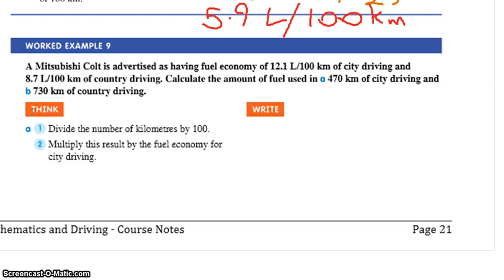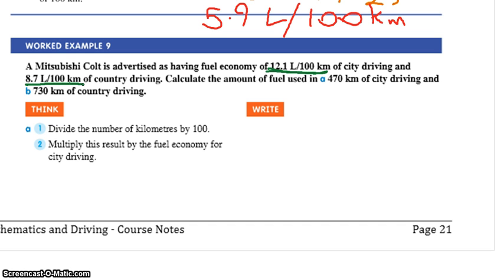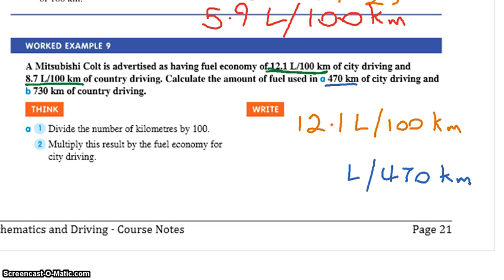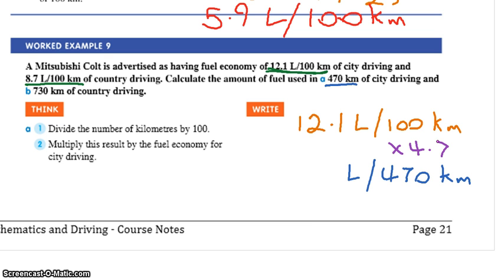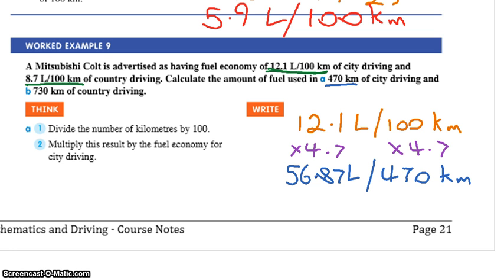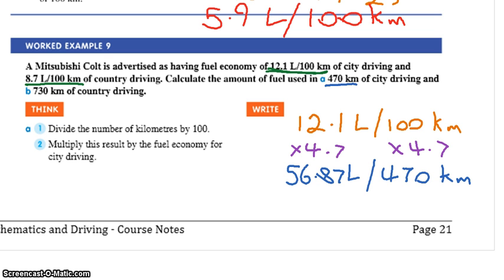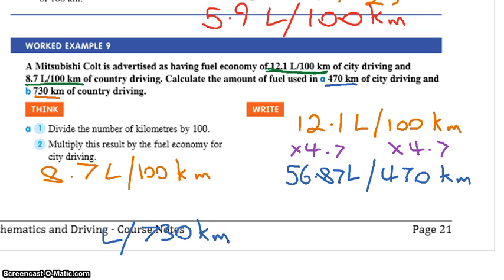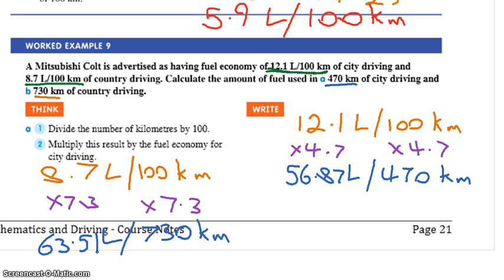FSDr1 - Fuel Costs - Worked Example 9